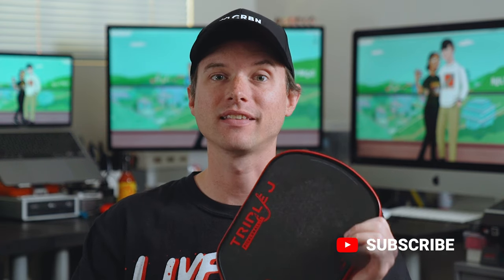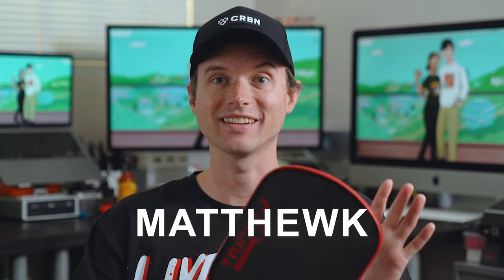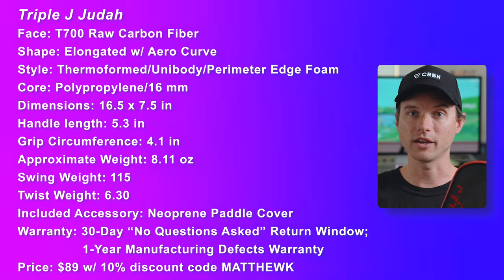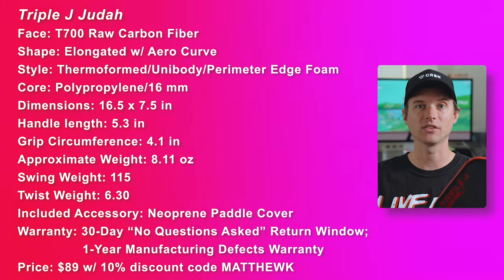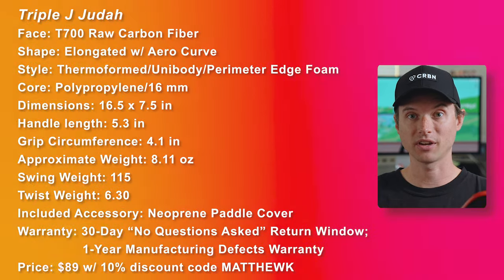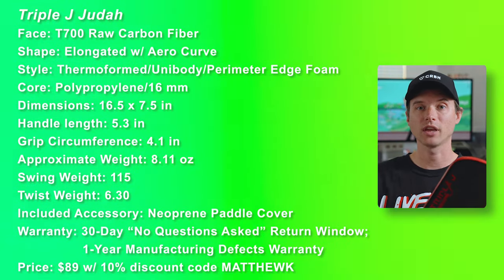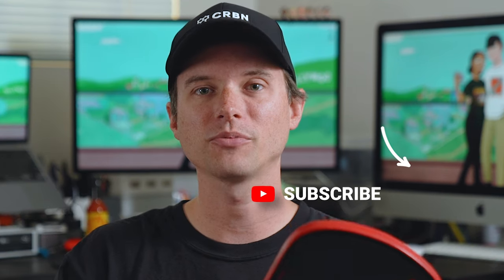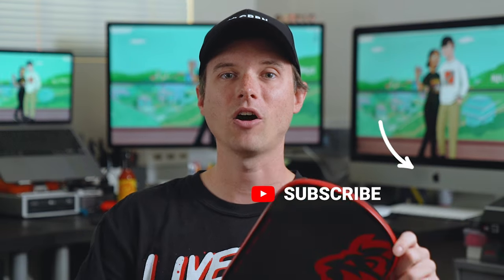Triple J Judah Paddle Review & Giveaway: Great All-Court Thermoformed Paddle for Only $89 🤯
1. Like this video
3. Comment which Triple J paddle you'd like me to review next

Preferred Balls (Franklin X-40)
Poppier Balls (Dura Fast 40)
Indoor Balls (ONIX Recruit)
Edge Guard Tape

00:00 Intro
00:47 Triple J Judah Specs
01:34 Vatic Pro Flash 16mm Power Comparison
02:08 Touch & Feel
02:22 Spin & Grab
02:39 Who’s this for?
02:50 All-Court Thermoformed
03:05 Insane Return & Warranty Policy
03:30 Conclusion
03:58 Giveaway Details
04:14 Outro